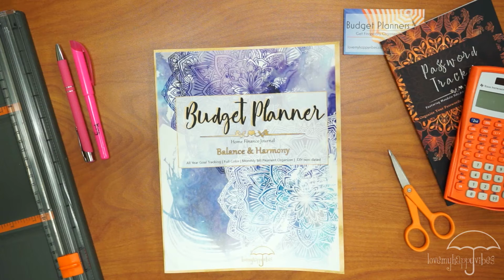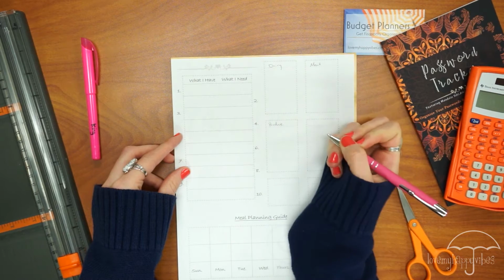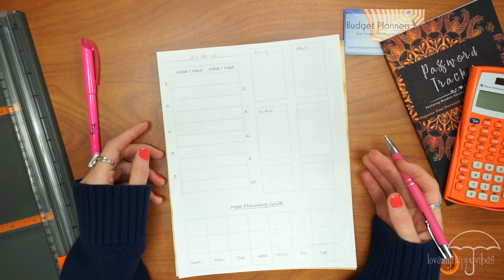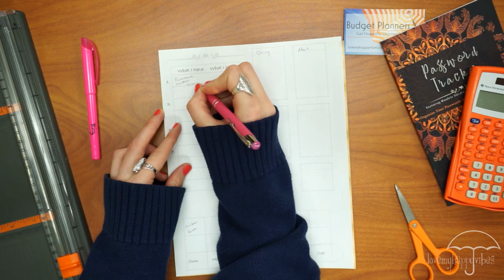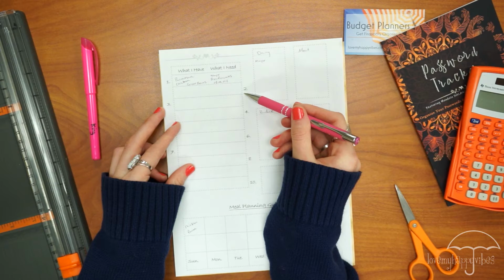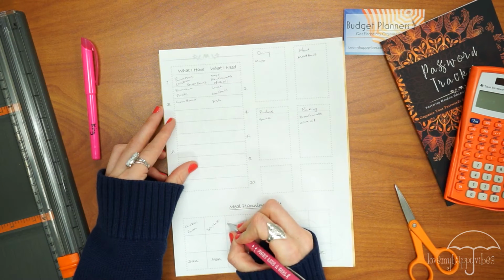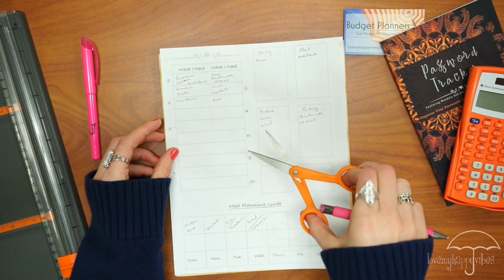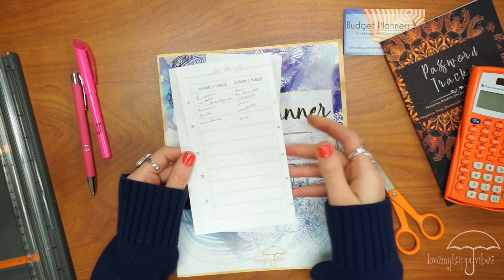How to use Your Meal Planner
Learn How to use your Meal Planner in this easy to follow video and get the most out of your Budget Planner!